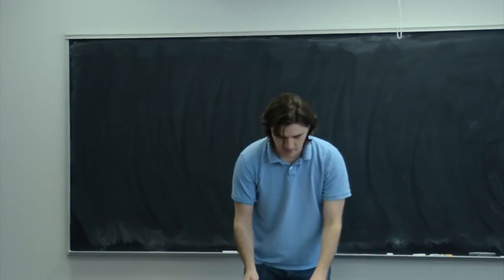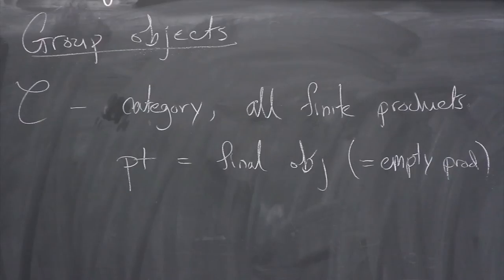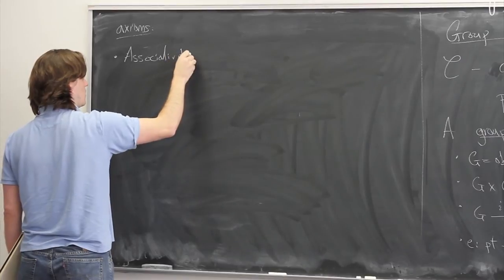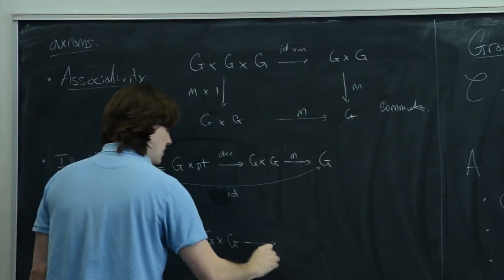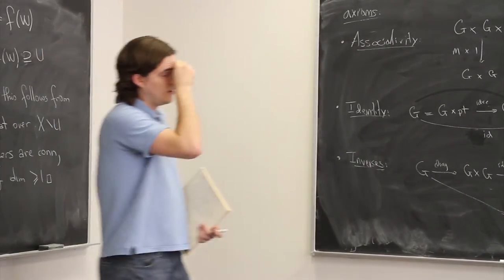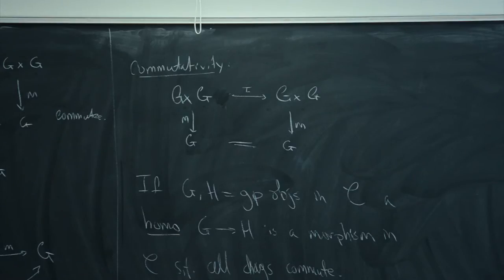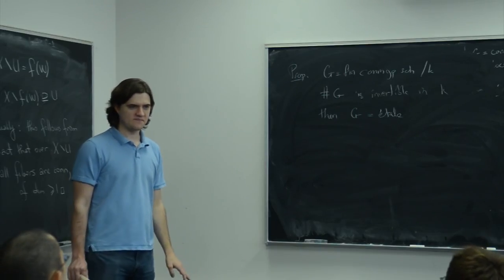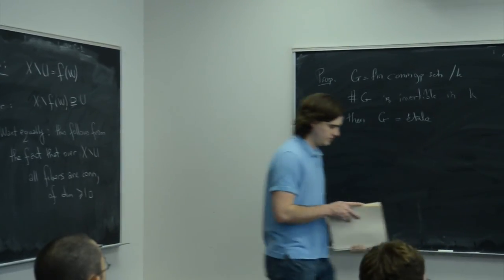Math 679 / Lecture 5: Group schemes 1